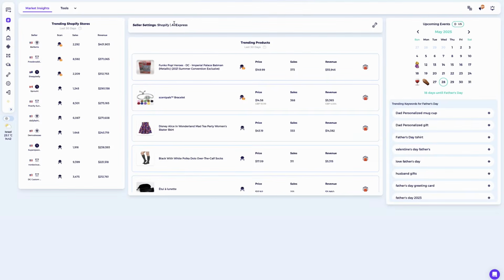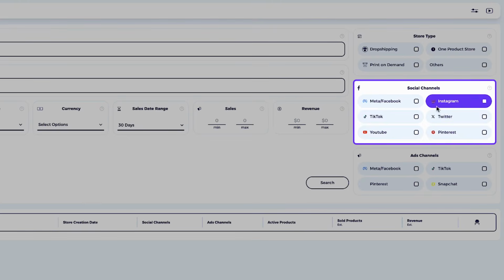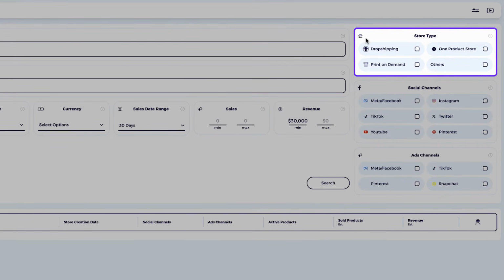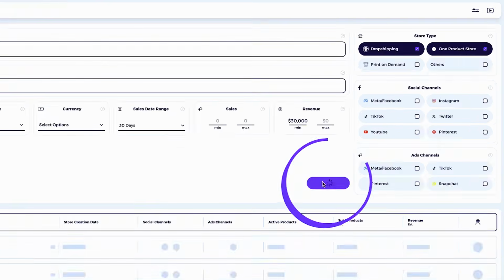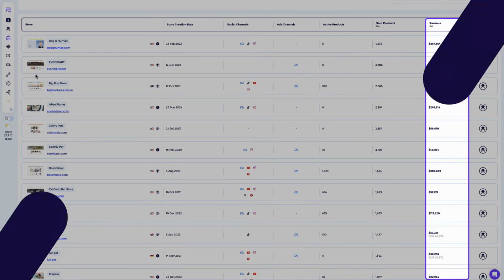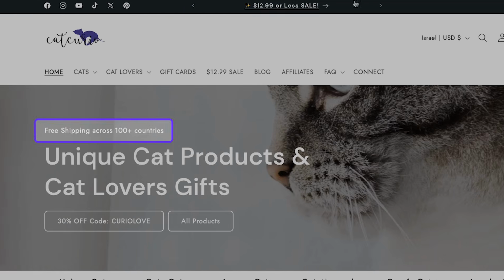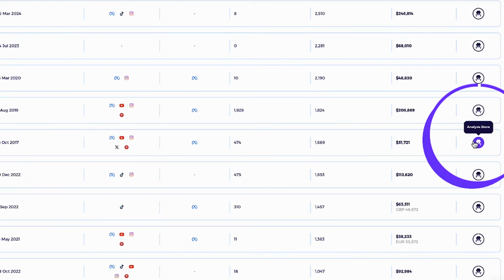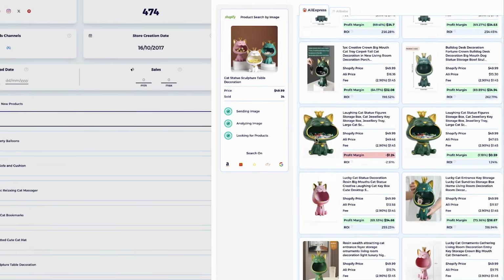How To Find Top Shopify Stores | Competitor Research for Beginners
If you’re serious about growing your online business, learning how to find Shopify stores and mastering competitor research is one of the most powerful skills you can develop. In this video, I’ll show beginners exactly how to use the Shopify Store Finder to uncover top-performing Shopify stores in any niche. You’ll see how to filter results by country, revenue, products, and store type so you can build your own Shopify competitor analysis and apply proven strategies to your business.

00:50 ZIK Store Finder
02:57 Shopify Competitor Research
06:23 How to Analyze Stores
09:01 How to Apply Insights

We’ll go step by step through real examples of Shopify dropshipping stores, one-product stores, and print-on-demand businesses, analyzing everything from winning products to store design, traffic sources, and ad strategies. Whether you’re just starting dropshipping or scaling your Shopify store, this video will give you the exact blueprint to find Shopify websites that are already profitable. With ZIK Analytics and the Store Finder tool, you can easily create a Shopify store list that reveals hidden opportunities in your niche.

By the end of this video, you’ll know exactly how to find a Shopify store, how to identify the best Shopify stores in your niche, and how to turn competitor insights into a winning strategy. From learning how to find Shopify stores in your niche to studying their winning products and marketing strategies, this guide will help you grow smarter and faster. If you’ve been asking yourself what makes certain Shopify stores so successful, this beginner-friendly Shopify competitor analysis tutorial will give you the answers and the tools you need to stand out.